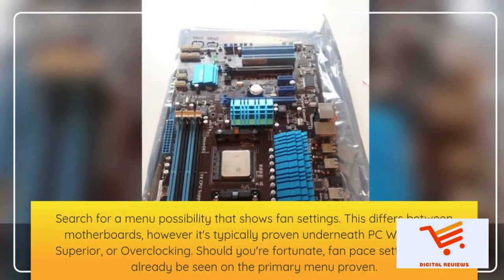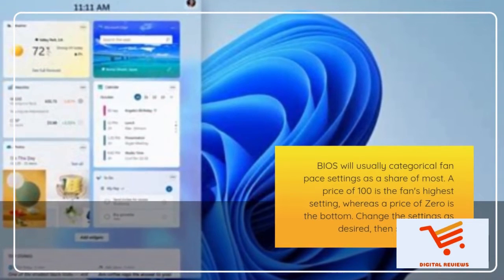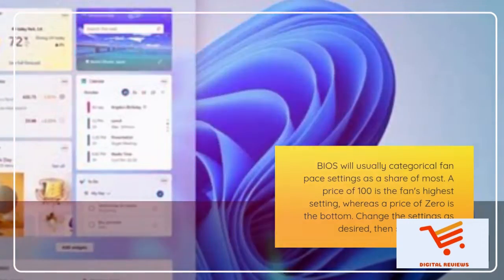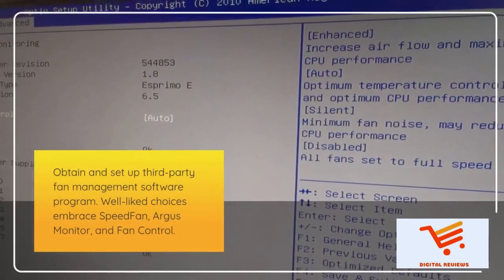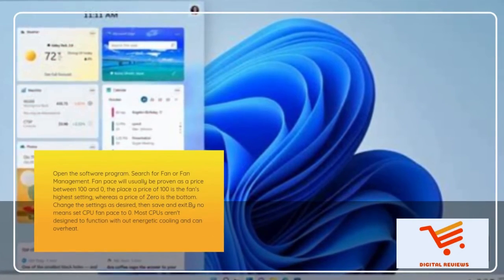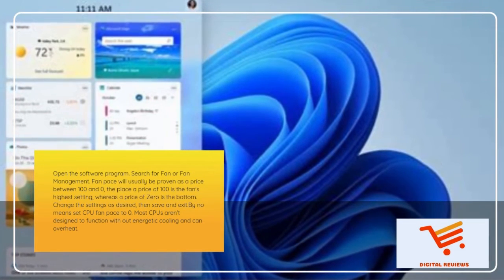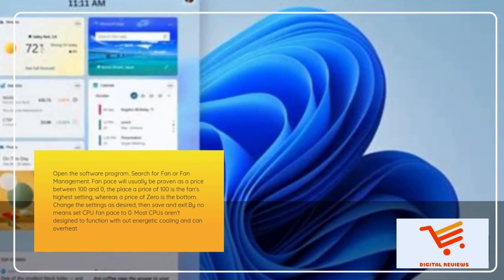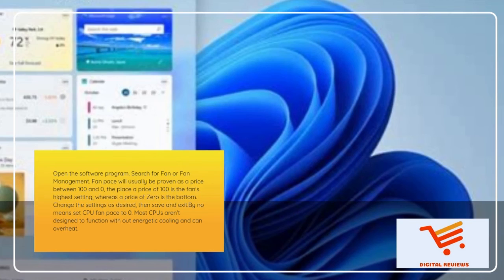How to Control the CPU Fan on Windows 11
Fan Control is one of the best open-source third-party utilities available in the market and is free to use. It offers a simple interface and ...

👉 Online Social Media Jobs That Pay $25 - $50 Per Hour. No Experience Required. Work At Home. 👇

👉Save now with Early 😊 deals on Amazon